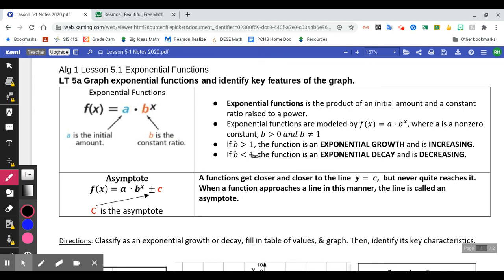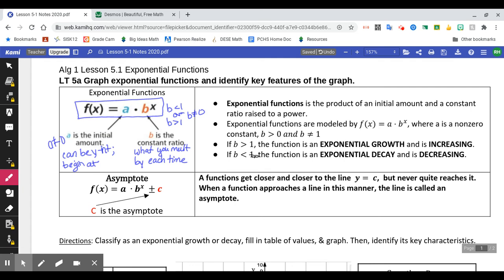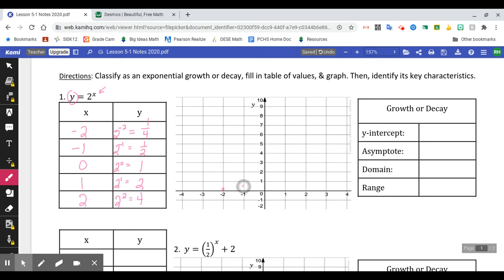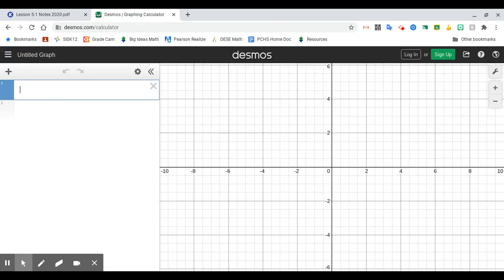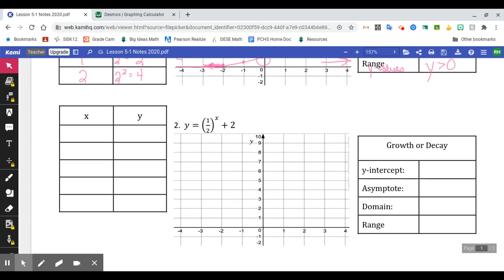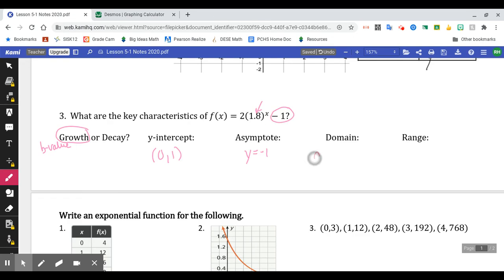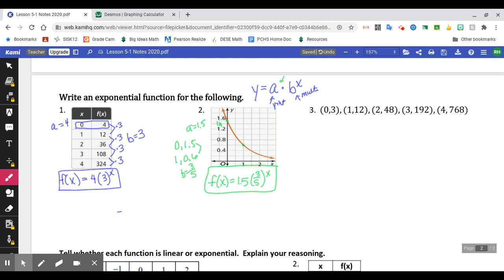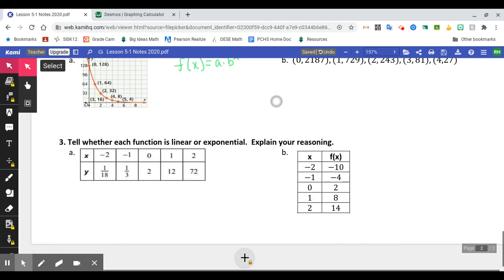Alg I Lesson 5.1 Notes